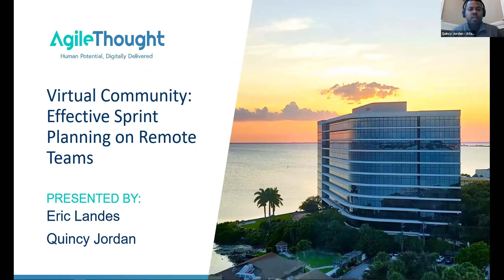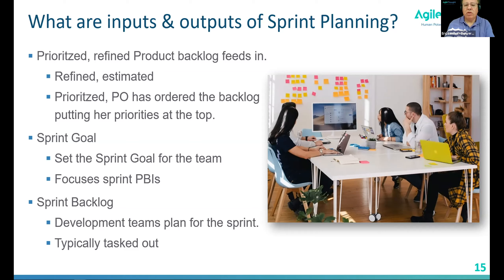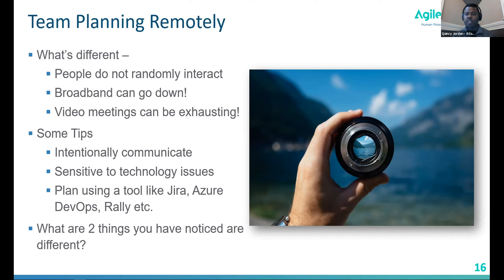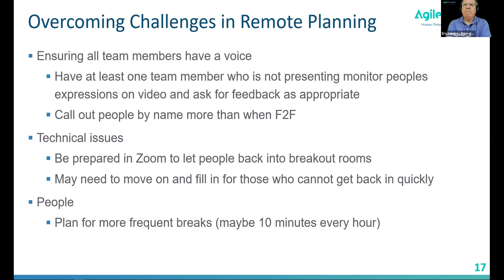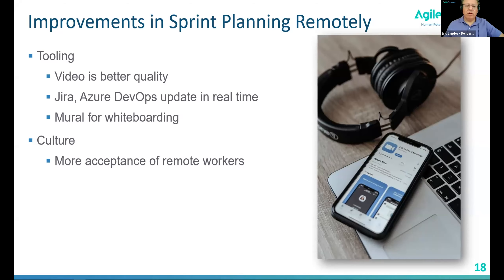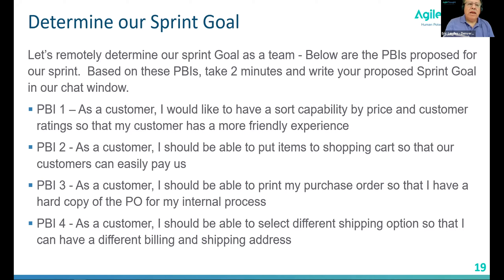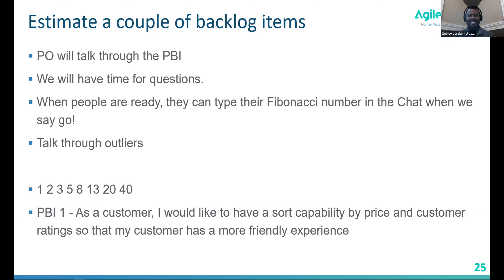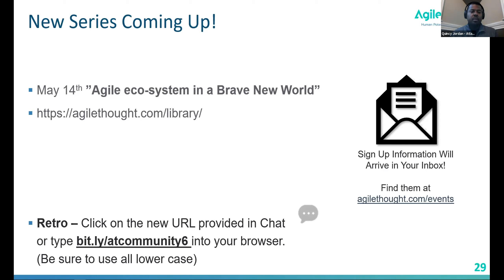Effective Sprint Planning on Remote Teams | Virtual Community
The Scrum Guide says Sprint planning should be “time-boxed to a maximum of eight hours for a one-month Sprint.” But how do you keep your team engaged long enough to create a plan for what – and how – work will be delivered? In this video, you’ll learn how to keep your Scrum team invested during the Sprint planning.

Building upon our previous videos, this AgileThought Virtual Community session will provide viewers with tips for making Sprint planning effective for remote teams. In addition, you can transfer these ideas once you and your coworkers are able to return to the office.

0:35 Today's Practice Talk
1:46 What is Sprint Planning for?
3:40 What are inputs & outputs of Sprint Planning? Agile
6:31 Team Planning Remotely
14:26 Overcoming Challenges in Remote Planning
18:34 Improvements in Sprint Planning Remotely
29:28 Reflection
34:29 Creating the Sprint Backlog
36:02 Run through of Virtual Planning Session
39:29 Backlog Refinement

About Us: ​

AgileThought is a full-service digital transformation and consulting firm dedicated to delivering and continually improving digital solutions at scale to global corporations. Learn more about AgileThought at agilethought.com ​

Get expert Agile tips straight to your inbox and become a better Agile Thinker.
LISTEN (PODCAST)​

Search for "Agile Coaches' Corner" on your favorite podcast app: ​

FOLLOW (SOCIAL)​